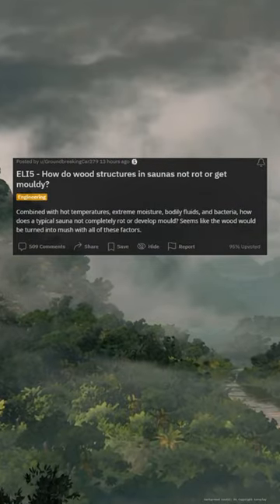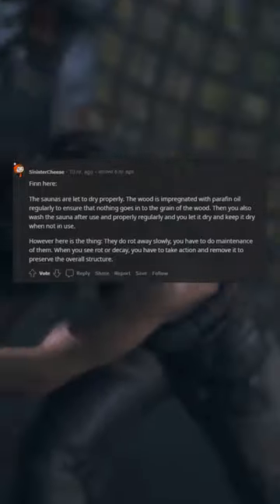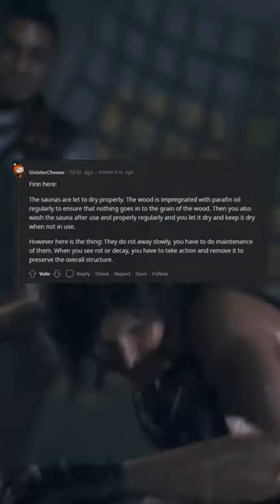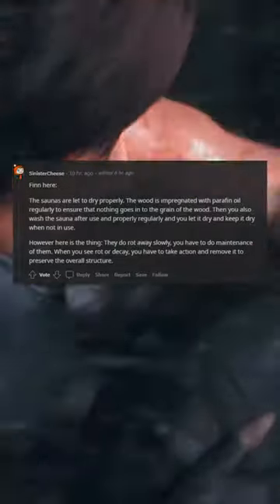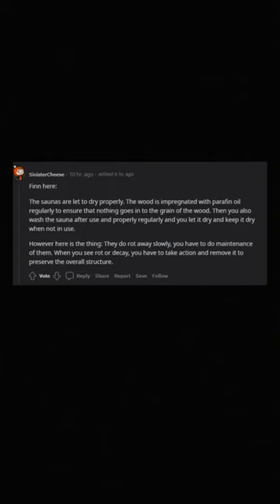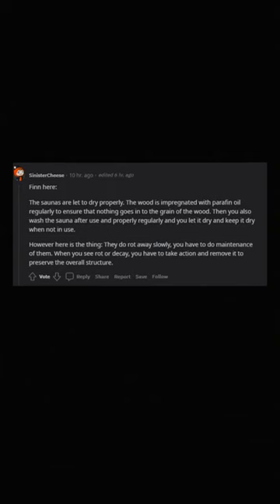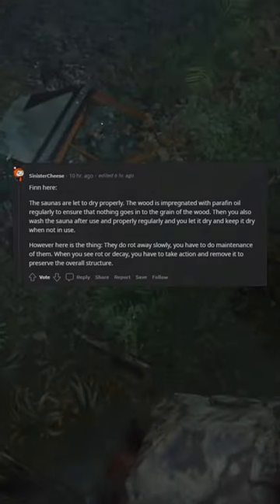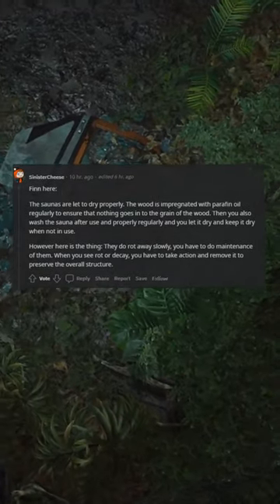shorts askreddit reddit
How do wood structures in saunas not rot or get mouldy?

Daily Fresh Reddit Stories
r/Explainlikeimfive

🎮 Game in the Background is "Shadow of the Tomb Raider " ▶️

These videos are made with the intention of educating others in a motivational/inspirational form. Our understanding is that it is in correlation to Fair Right Use, however, given that it is open to interpretation, if any owners of the content clips would like us to remove the video, we have no problem with that and will do so as fast as possible.

There may be links in this description that, at no cost to you, will earn us a commission if you choose to click them and make a purchase.